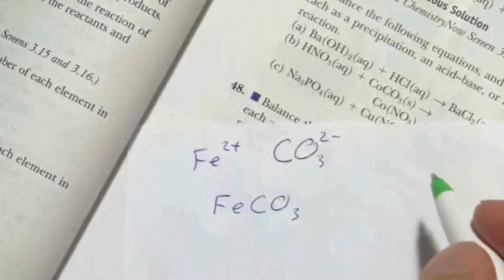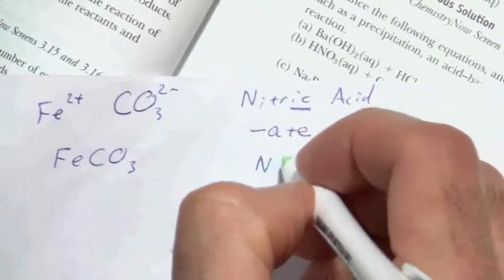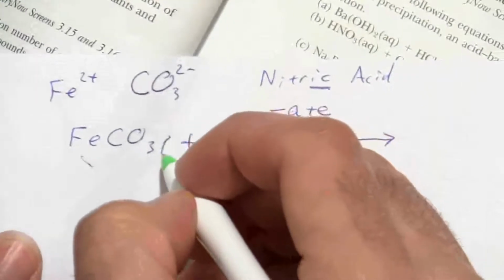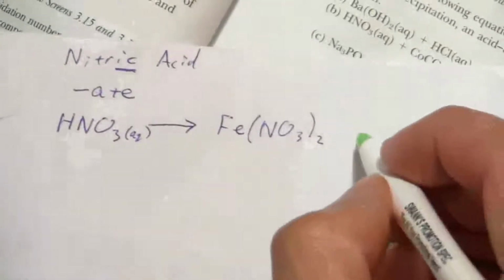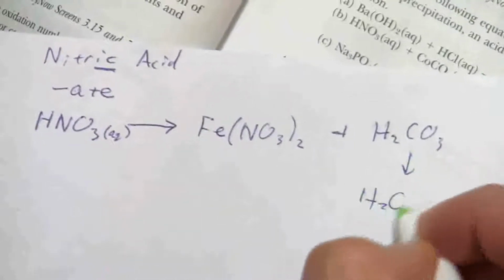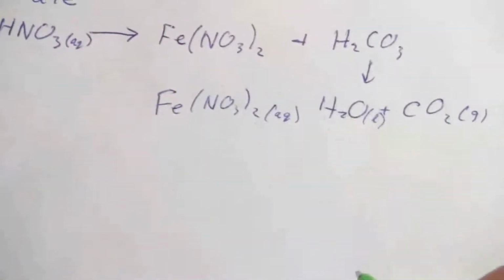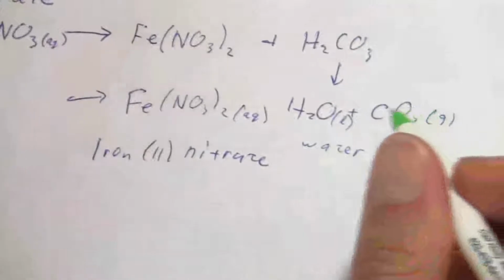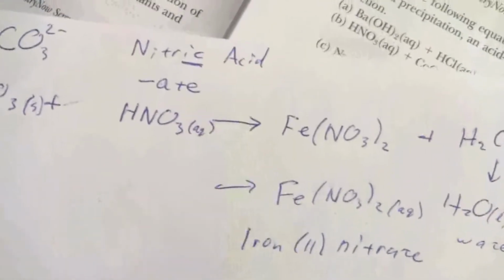Predicting Products & Naming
An example of predicting the products of a double displacement reaction. Includes naming them as well.